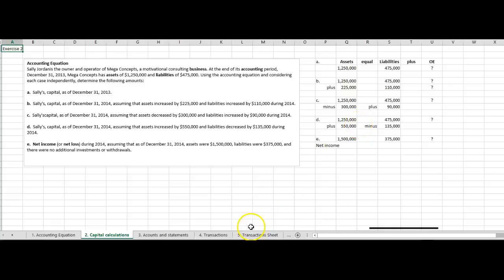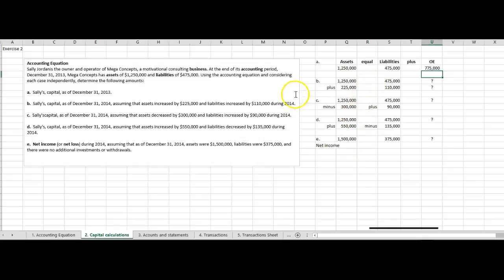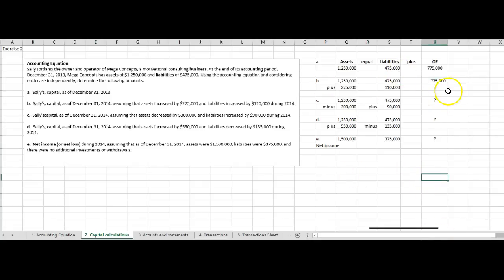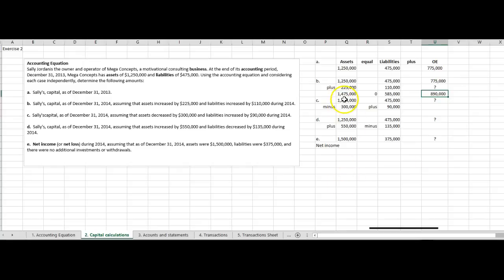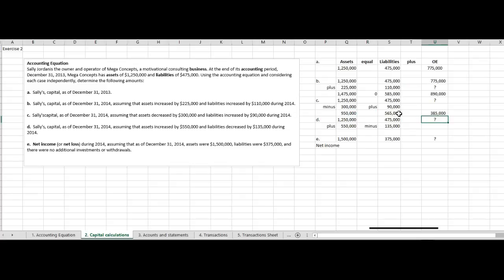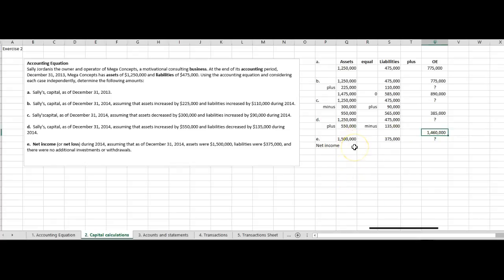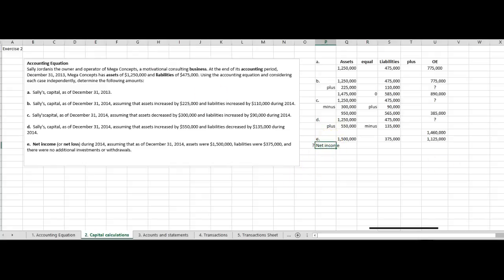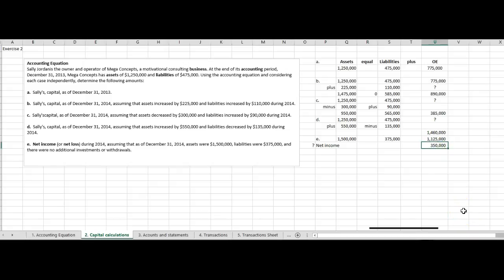Chapter 1 PS - Exercise 2